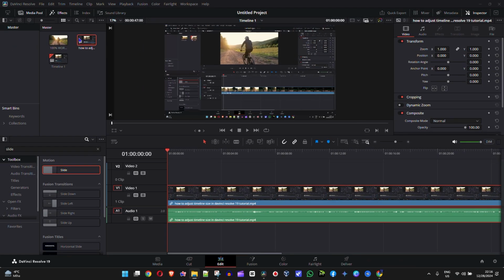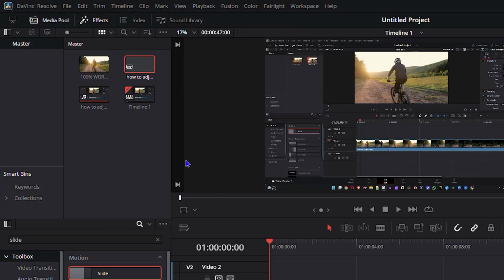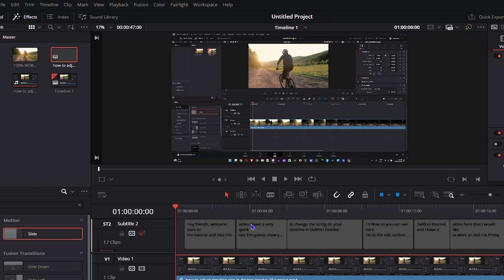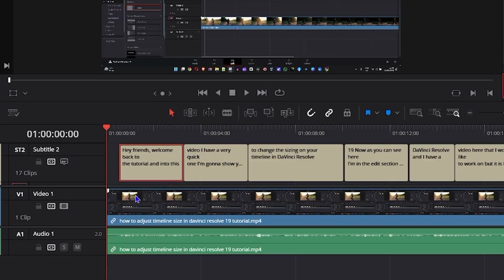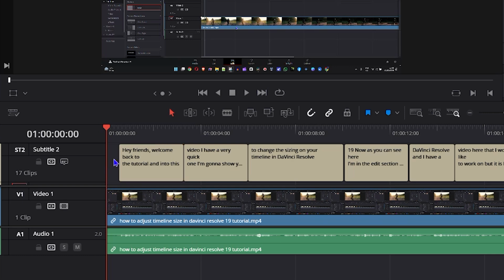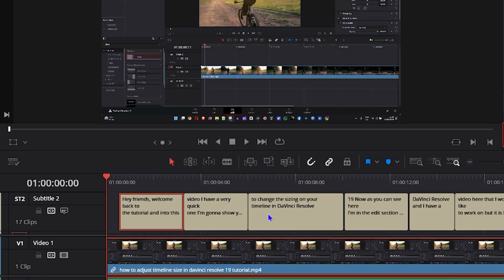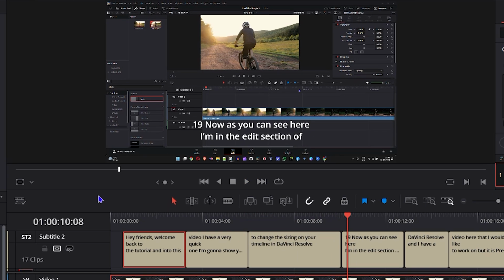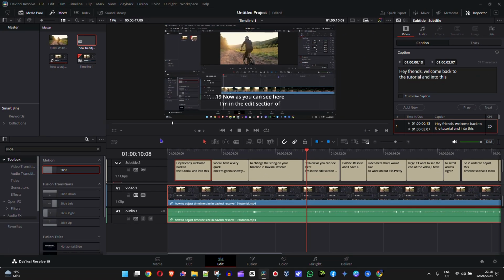How to Add SUBTITLES to DaVinci Resolve 19 in SECONDS!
Learn how to add subtitles to your videos in DaVinci Resolve 19 quickly and easily! In this tutorial, we'll show you a step-by-step guide on how to add subtitles to your video projects in just seconds. Whether you're a filmmaker, videographer, or content creator, adding subtitles can increase engagement and make your videos more accessible. With this simple trick, you can add subtitles to your videos in no time, without any hassle or complexity. So, if you want to take your video editing skills to the next level, watch this video now and learn how to add subtitles to DaVinci Resolve 19 in seconds!